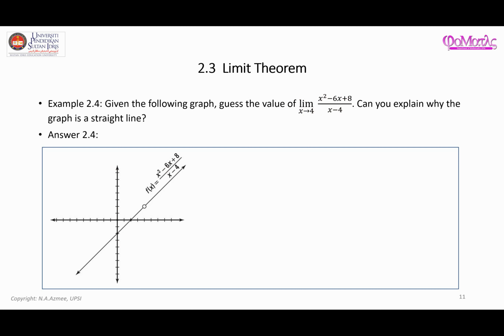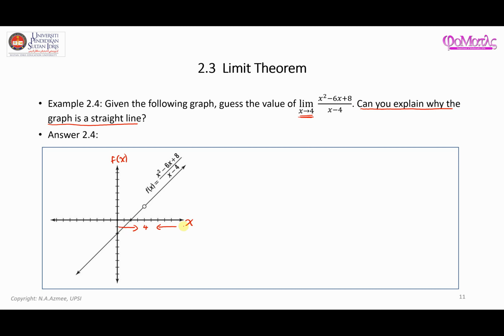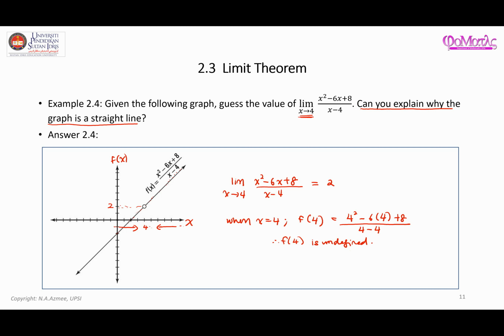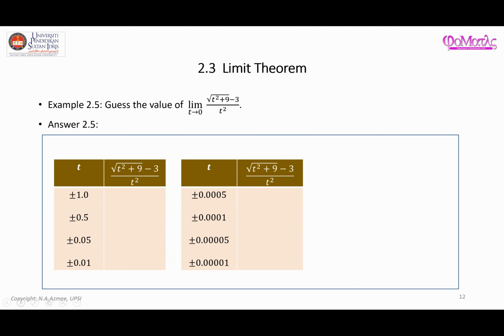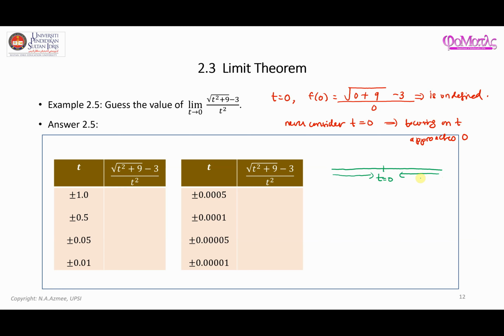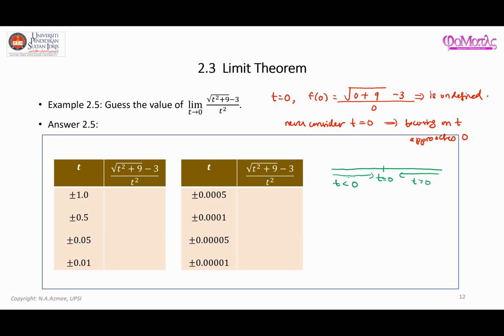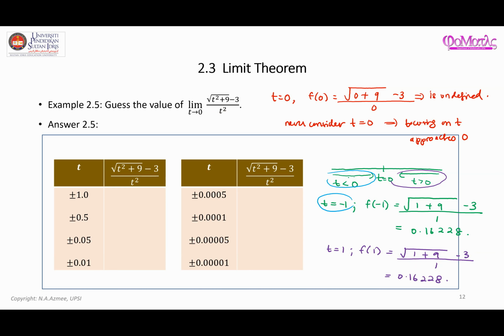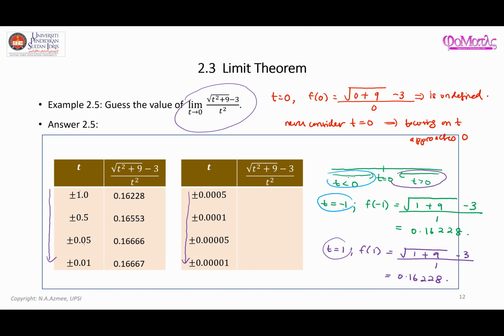More Examples on Limit